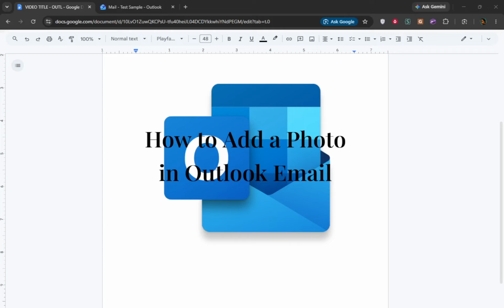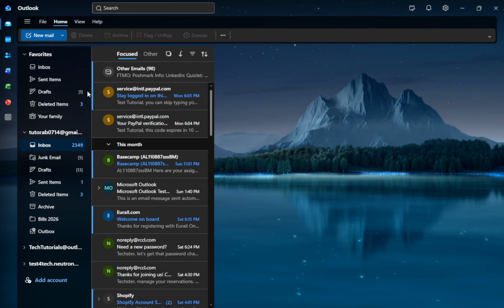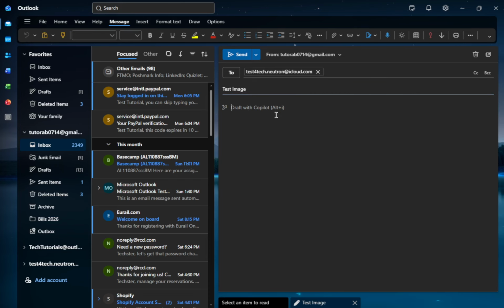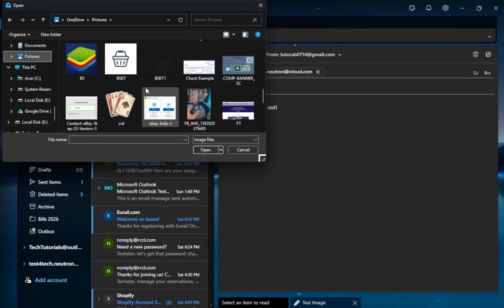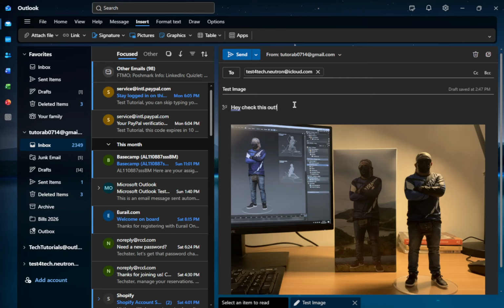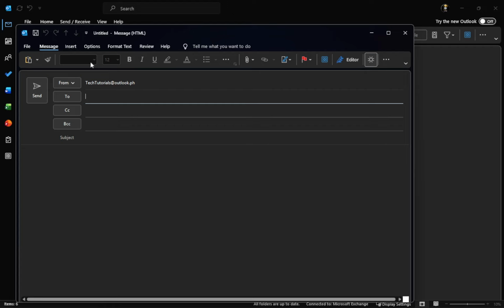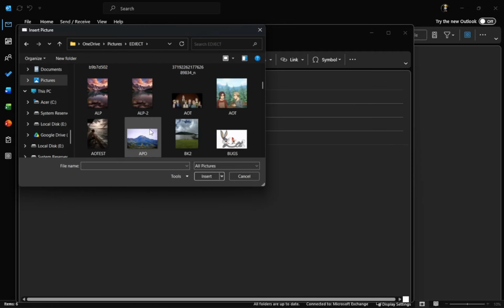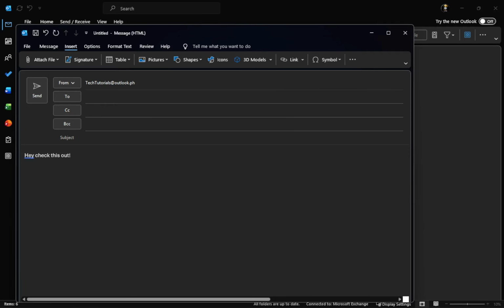How to Add a Photo in Outlook Email [2026 Full Guide]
How to Add a Photo in Outlook Email

Unlock the power of visual communication in your emails with our comprehensive guide on How to Add a Photo in Outlook Email! In this video, we simplify the process of inserting images, making your emails not only more engaging but also more effective in conveying your message. Whether you're using the standard Outlook interface or the Classic version, we've got you covered. Follow along as we demonstrate how to open your email application, compose a new message, and seamlessly integrate photos either directly into the email body or as attachments. Discover tips for ensuring the perfect placement of your images and learn how to handle large files using OneDrive. Make your emails stand out while enhancing clarity—tune in and transform your email communication today!